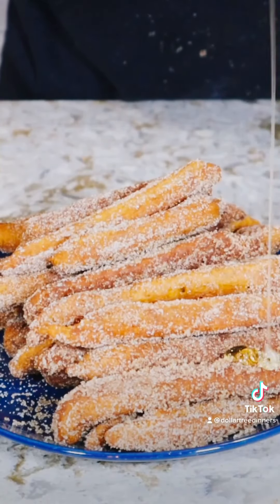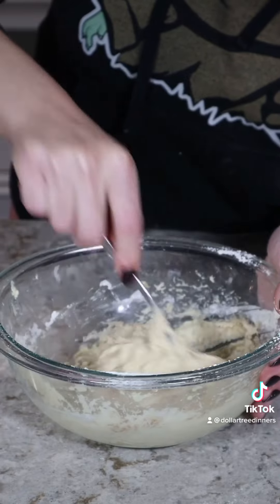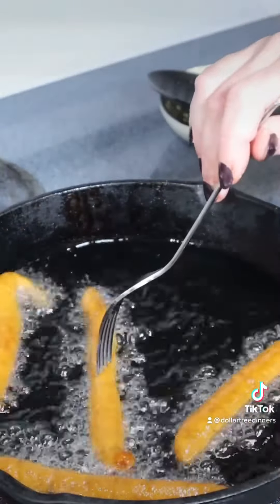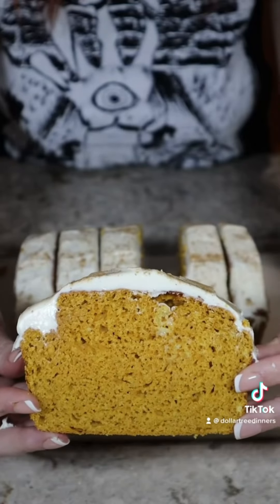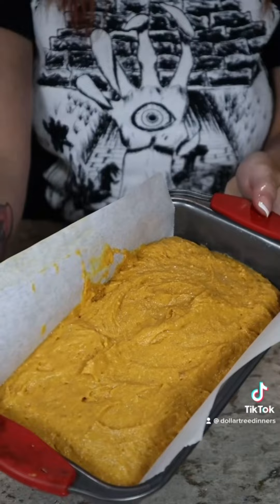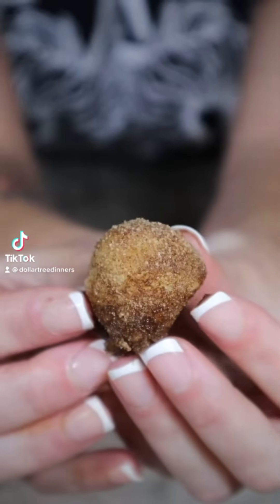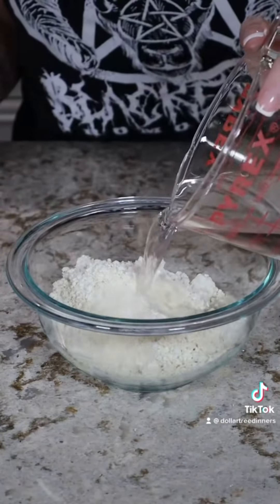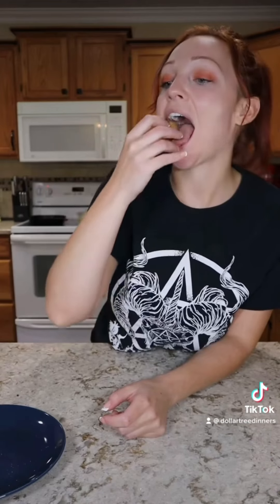3 Simple Fall Desserts Made with Dollar Tree Ingredients